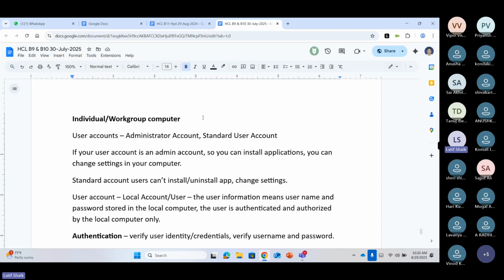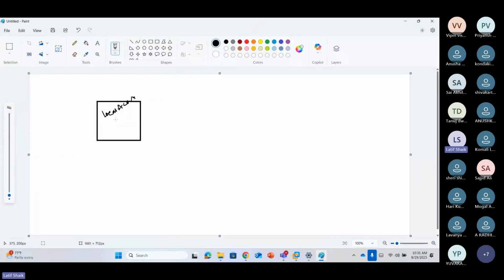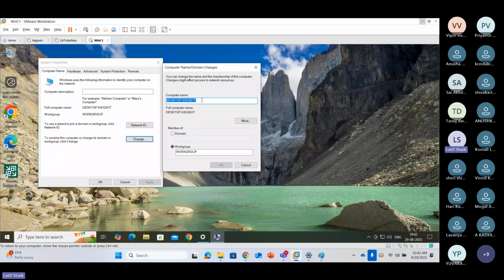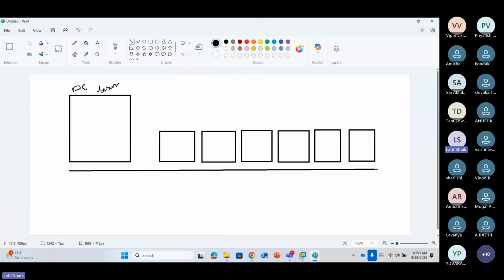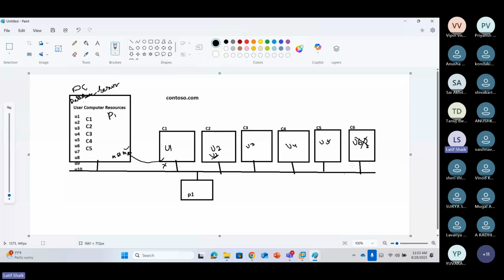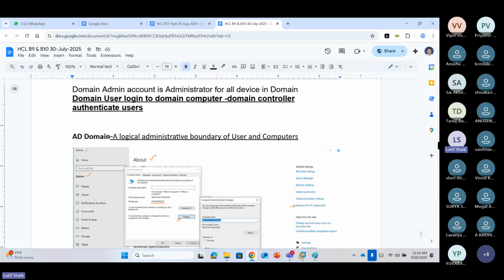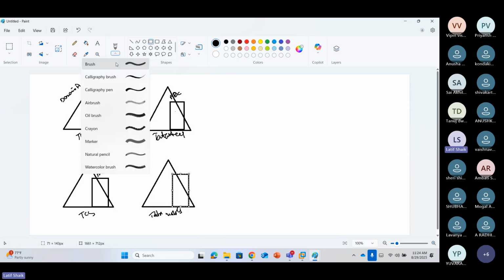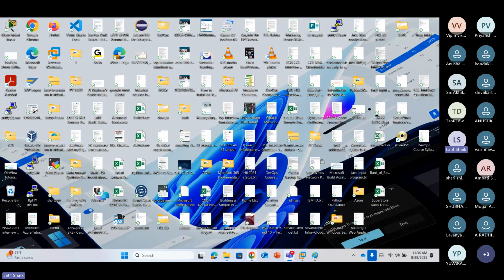H9 & 10 Servers and Service 4 Workgroup and Domain, Active Directory (AD/ADDS)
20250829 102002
Individual/Workgroup computer
User accounts – Administrator Account, Standard User Account
If your user account is an admin account, so you can install applications, you can change settings in your computer.
Standard account users can’t install/uninstall app, change settings.
User account – Local Account/User – the user information means user name and password stored in the local computer, the user is authenticated and authorized by the local computer only.
Authentication – verify user identity/credentials, verify username and password.
Authorization – allow users to access, give access to the user or not to the service, data, resource.
Workgroup:
•Decentralized Administration
Domain:
•Centralized Administration
Workgroup
Administrator Account

- PC-A - Amit
Amit is Local Administrator of PC-A

Change setting
Install application and uninstall applications
Give permissions

Amit can manage PC-A, but not other PCs
Neetu user information stored in PC-C, Not in Other PCs

Domain

AD Domain-A logical administrative boundary of User and Computers

Active Directory
Active Directory – Directory Services, Database, Authenticate and Authorize
It is a Microsoft service, introduced in Windows server 2000.

Windows NT Server:
Domain - Domain Controller - PDC,BDC
SAM Database
NTLM Authentication

To Add Client PC to Domain
Make sure both Client and Domain Controller are able to communicate each other
Windows Desktop OS Win 10, Win11 Win 7, Win 8., must be Pro or Ent edition (not Home Edition)